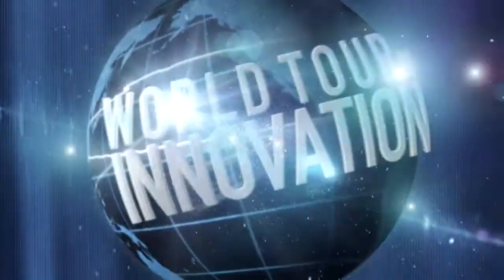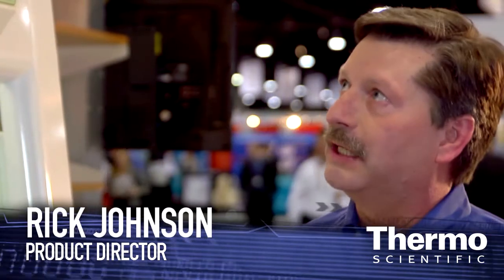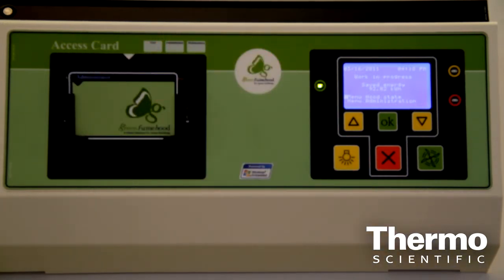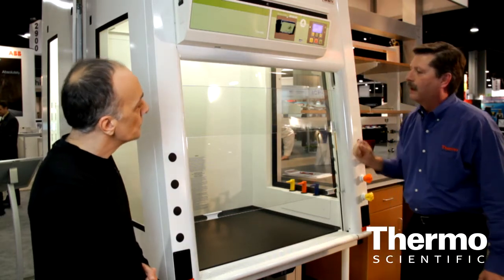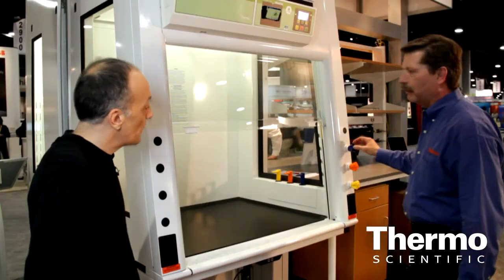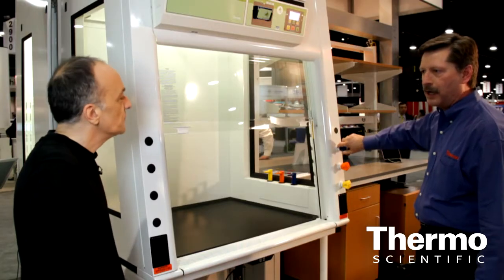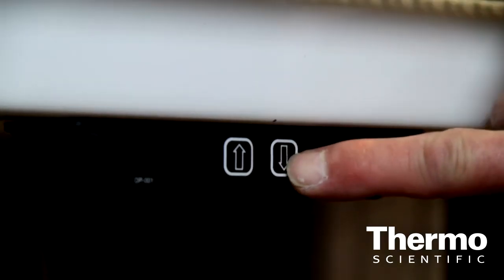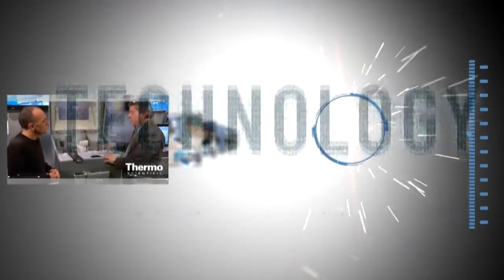Green Your Lab with New Fume Hood Technology @ Pittcon 2011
PITTCON 2011 REPORT: Rick Johnson, Product Director, describes the Thermo Scientific Infinity Green Fume hood technology which maintains user safety delivering energy savings. Incorporating Microsoft BlueTooth Technology and new mobile capabilities this environmentally friendly innovation is a must see. Filmed Live in Atlanta, GA, Pittcon 2011.